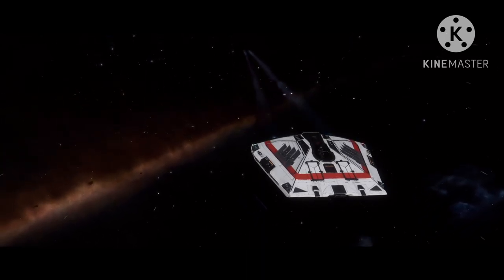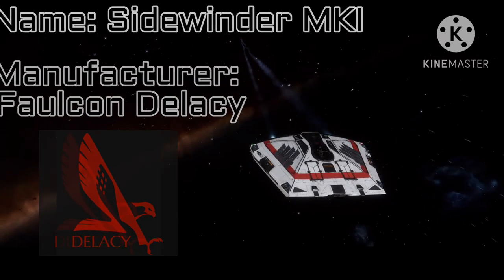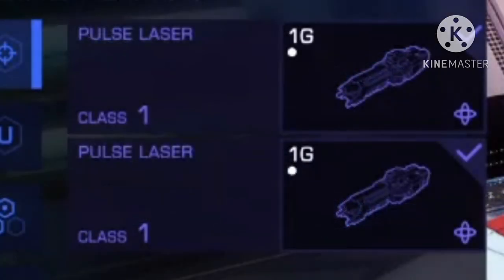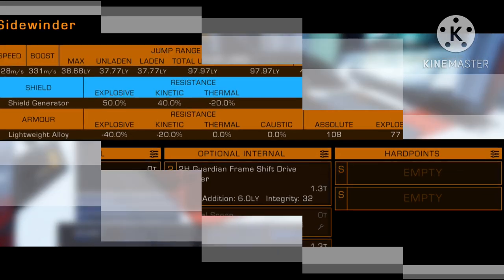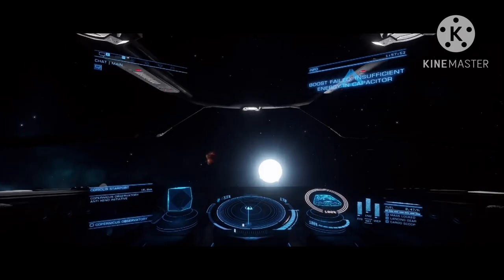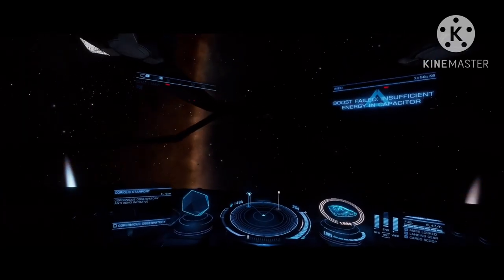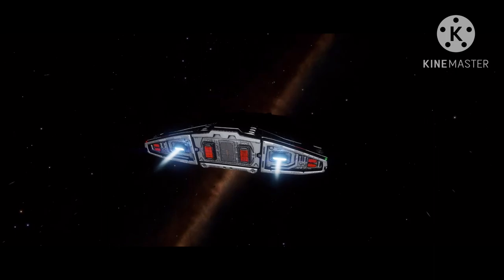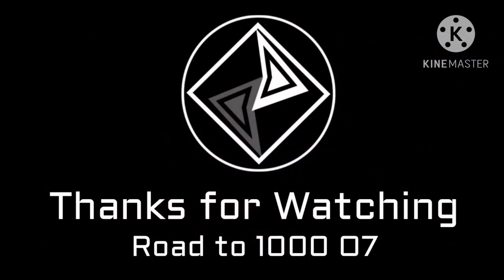Sidewinder Review - Pilot’s Starter Ship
Today I’ll be reviewing the Sidewinder manufactured by Faulcon Delacy.